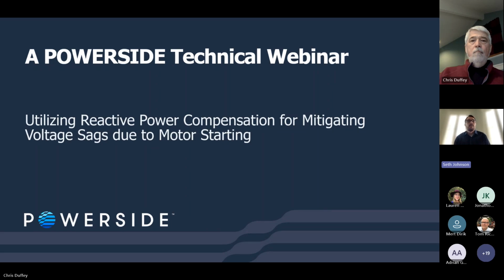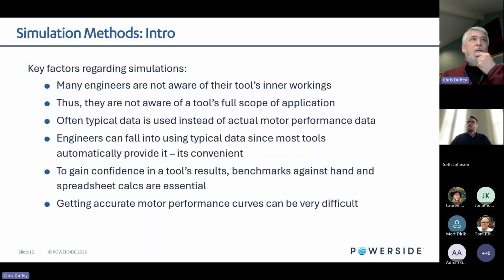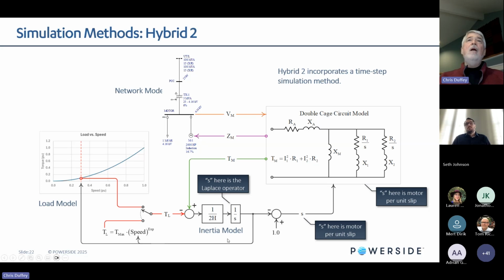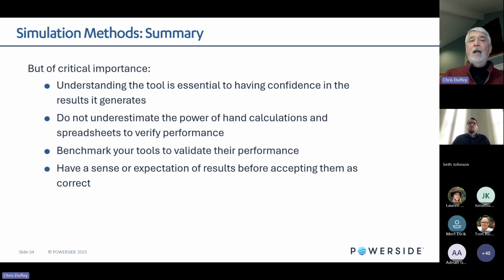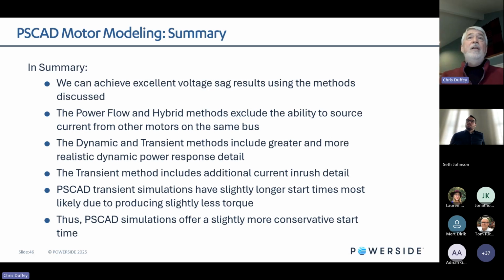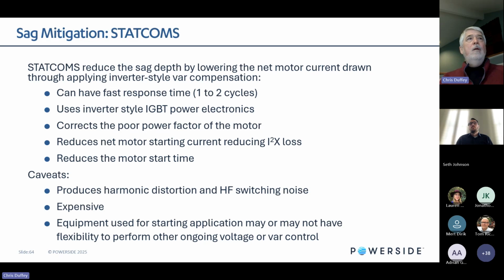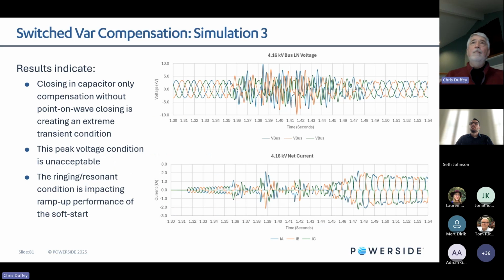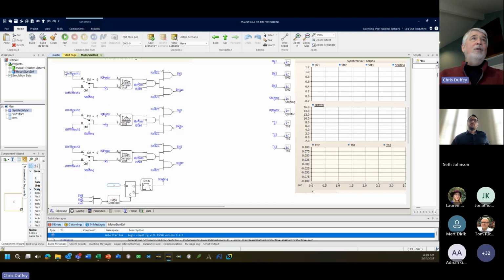Utilizing Reactive Power Compensation for Mitigating Voltage Sags Due to Motor Starting Webinar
Chris Duffey, Senior Technical Fellow at Powerside, led a webinar discussing why voltage sags occur during motor starting. Watch to learn the biggest points we explored in the webinar.